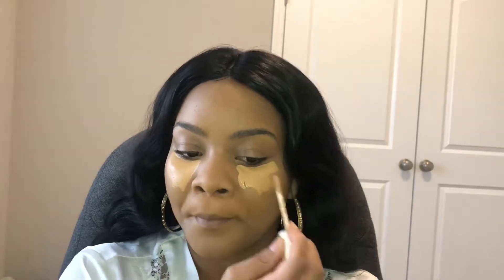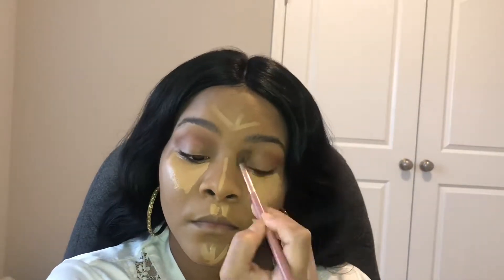EASY EVERYDAY MAKEUP| QUITASGLAMCAM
Hey Glam Fam! Today I did a quick makeup look that’s beginner friendly!

Products used:
Primer: Fenty
Concealer for dark spots: Fenty Stick
Foundation: Milani and maybelline
Concealer: Fenty
Setting powder: Fenty banana
Eyeshadow & contour: itsmyrayerayexbhcosmetics
Eyebrows: milani stay put brow color (dark brown)
Lashes: wispies from hair store (can be reused)
Lipliner: ultra-easy
Lipgloss: Fenty